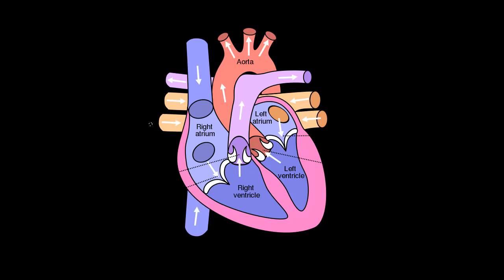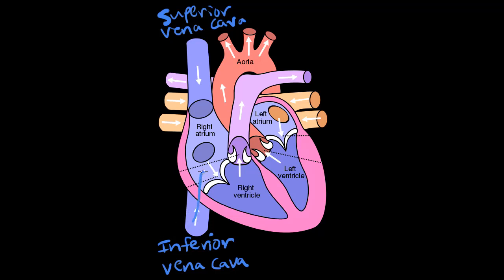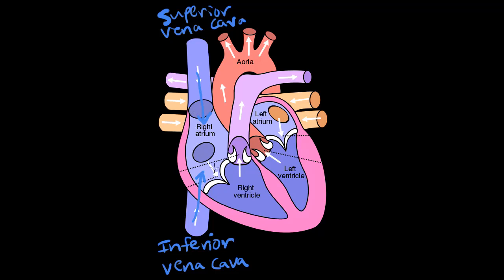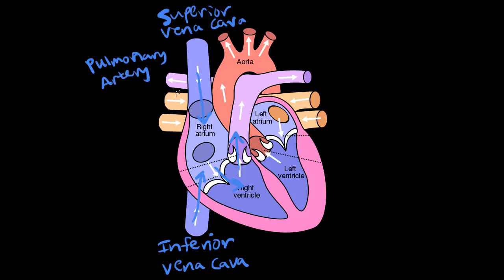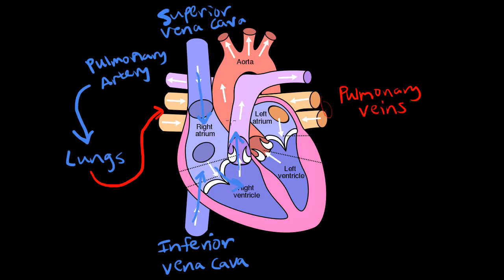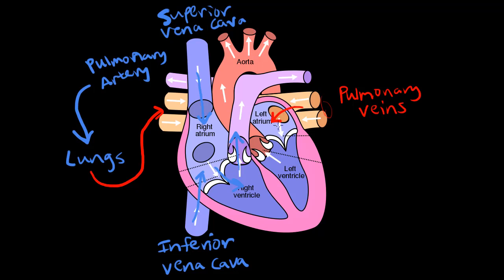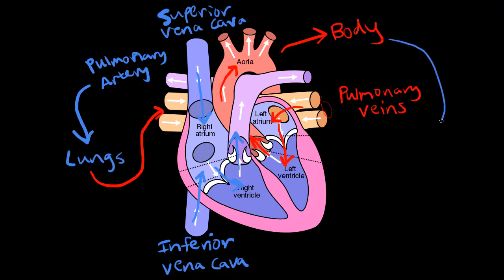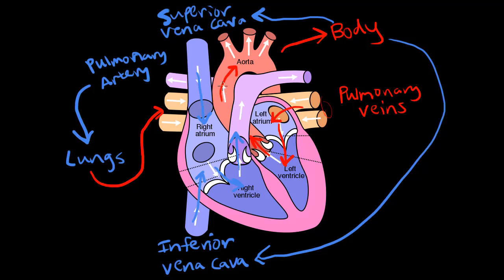The flow of blood in the heart and body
This video talks about how the blood flows through the heart and body.